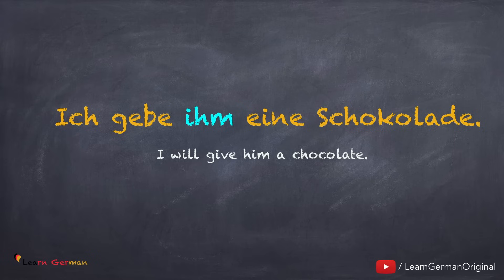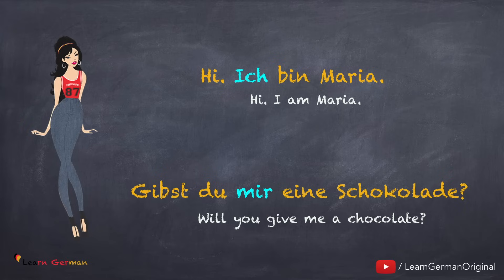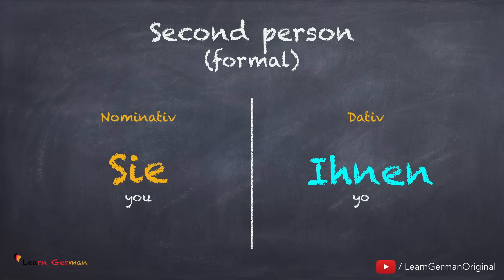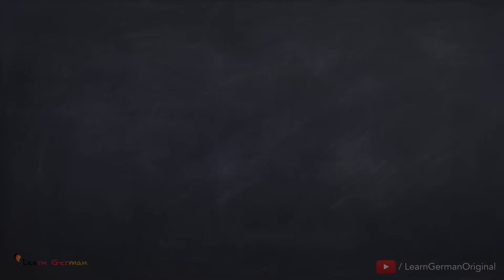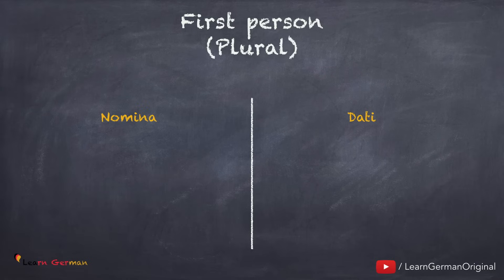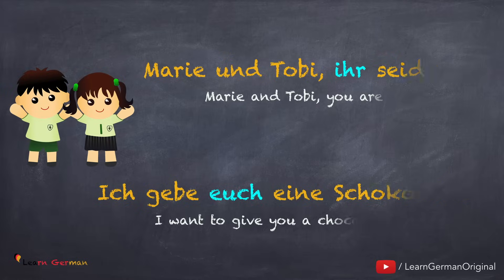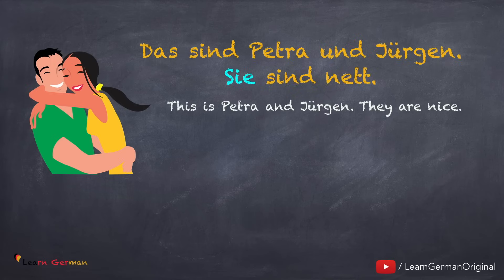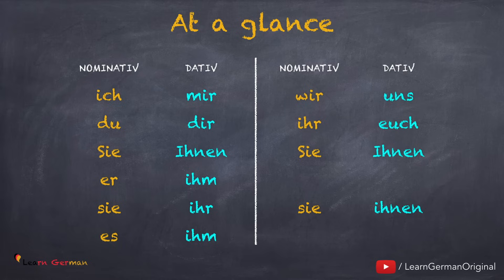Learn German | Dative case | Personal pronouns | German for beginners | A1 - Lesson 36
Learn German lessons online for beginners course - We help you learn german in a quick and easy way.

Learn German Lesson 36 -  Personal Pronouns in dative case | Personal pronoun in Dative case

In Lesson 36 you will learn what “Personal Pronouns are in the dative case”. Before you begin with this lesson, we advise you to you watch lesson 11 to revise personal pronouns and in lesson 32 you can revise dative case.
After learning personal pronouns in nominative and accusative cases, it is time to learn them in dative case. You will see how “ich changes to mir, and du changes to dir” in dative pronouns. You will learn that with many examples.
After using a lot of dative articles, it’s time to learn what happens to the personal pronouns in the dative case. For e.g. ich changes to mir, and du changes to dir. Find out the other personal pronouns in the accusative case in this video.